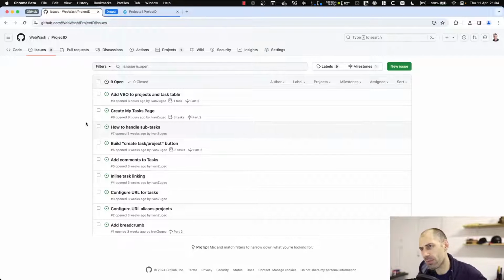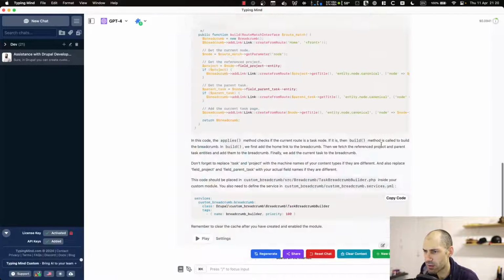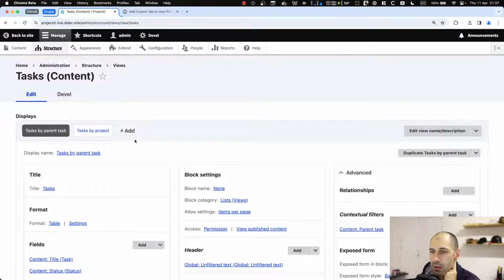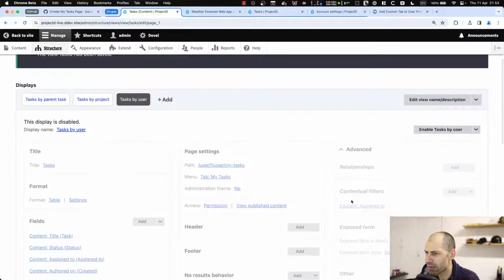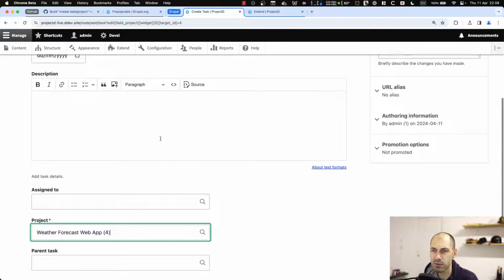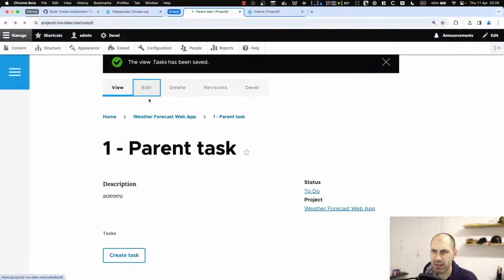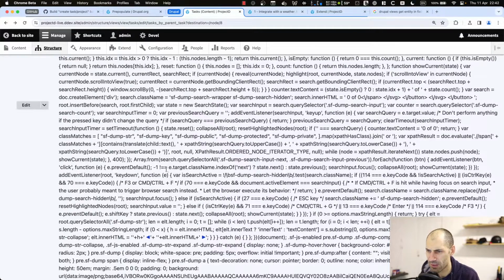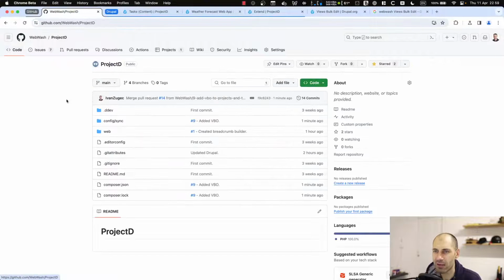Drupal Live Build (Part 2): Custom Views and Breadcrumbs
Join us for part two of our Drupal Live Build series.

This series aims to create a project management system leveraging Drupal. We'll be constructing a fully functional Drupal site over multiple live streams.

In this upcoming session, we'll utilize Views to create customized pages and blocks and craft a custom breadcrumb plugin for projects and tasks.

What's included:
- Development of a 'My tasks' page.
- Application of VBO for mass updates.
- Construction of a custom breadcrumb plugin.

Join our laid-back live stream and feel free to bring any queries related to Drupal.